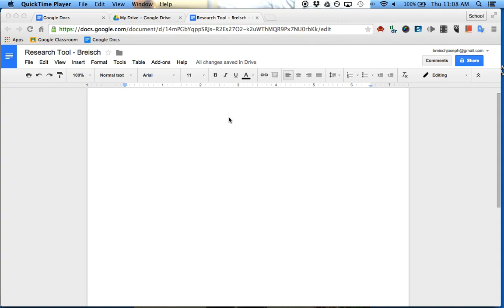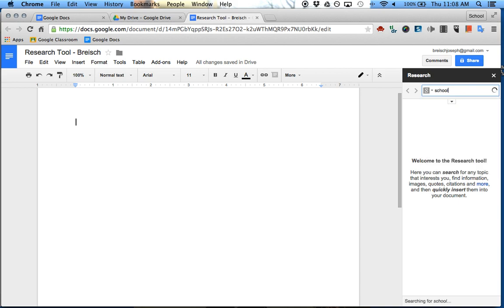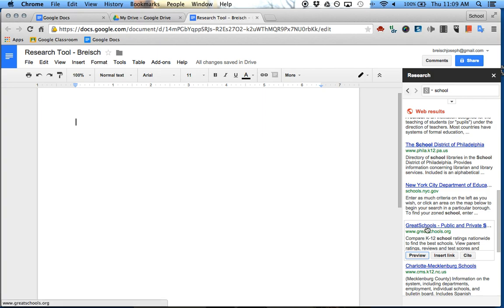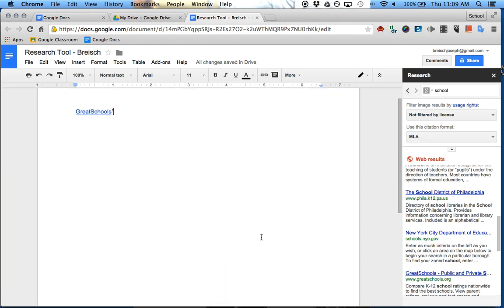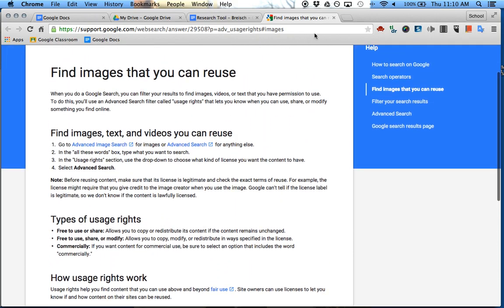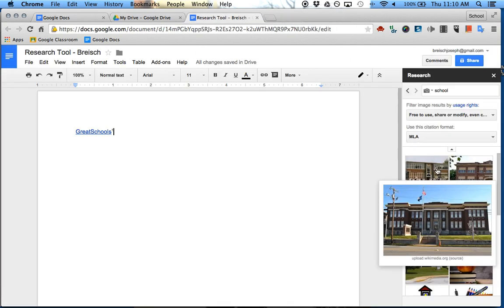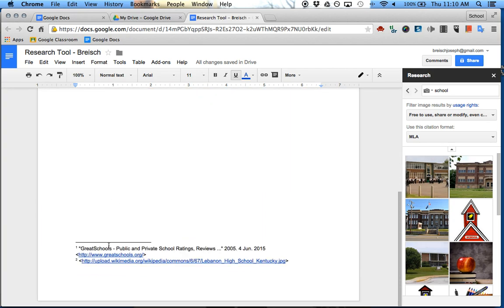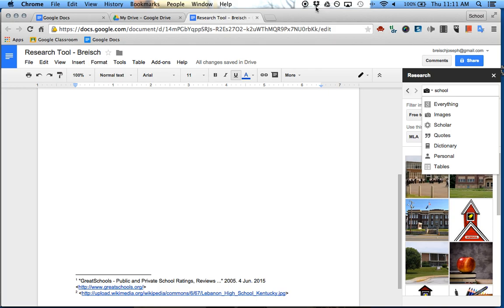Search the web and cite all within Google Docs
This tutorial shows you how to use the research tool in google docs.